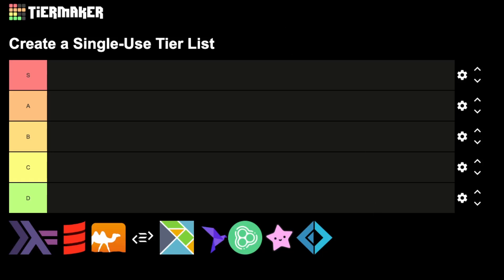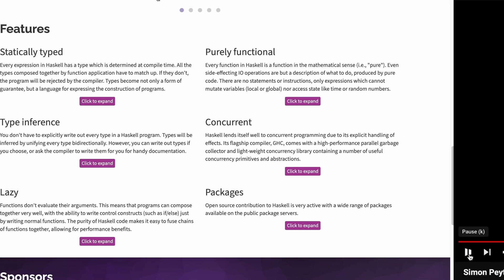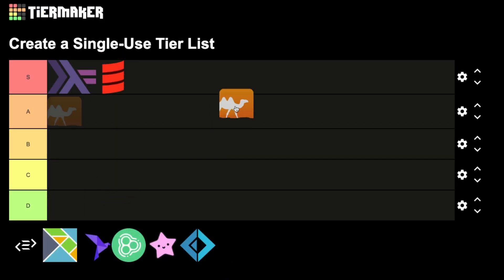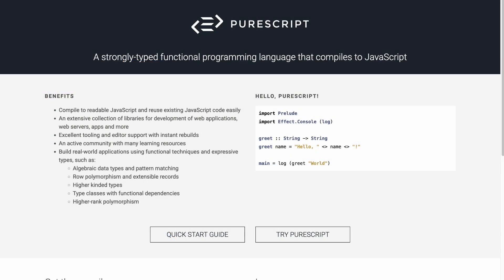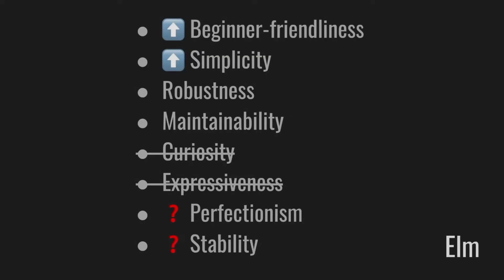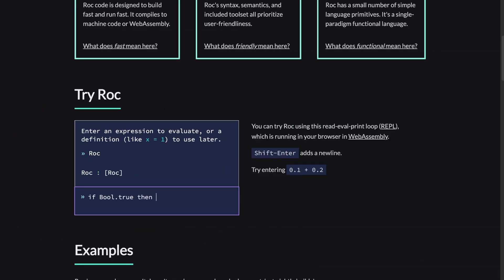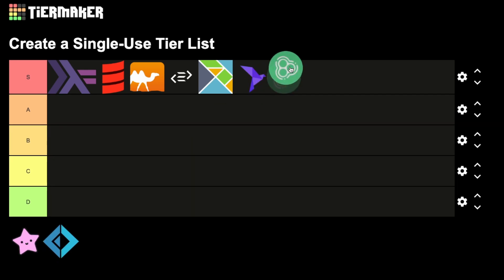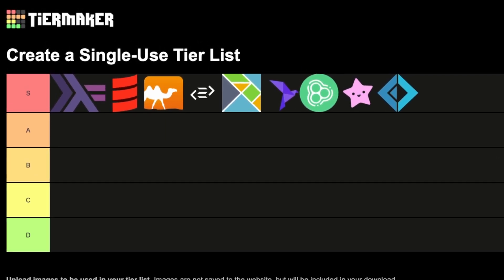Ranking Functional Programming Languages (Why I'm Biased and Excited)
We are making a serious but subjective fp tier list.

Make FP click by joining "How to think like a functional programmer"

0:00 Tier-list
0:17 Haskell
1:03 Scala
1:32 OCaml
2:17 PureScipt
2:54 Elm
3:16 Roc
4:04 Unison
4:38 Gleam
4:55 F#